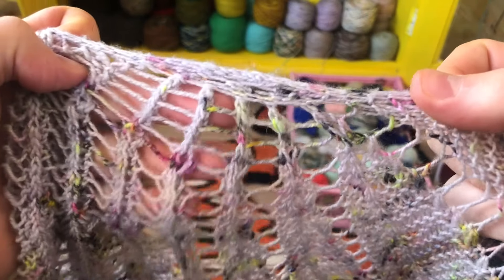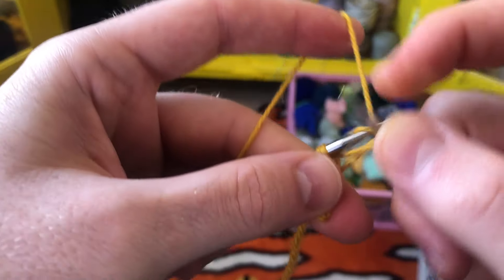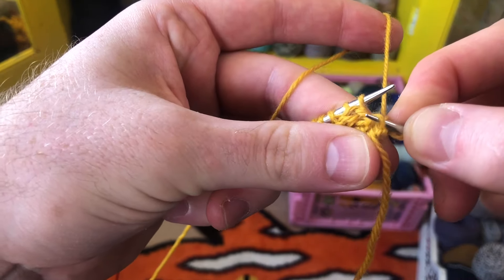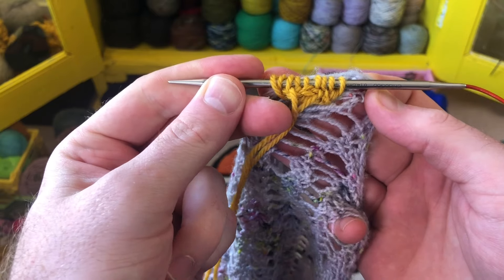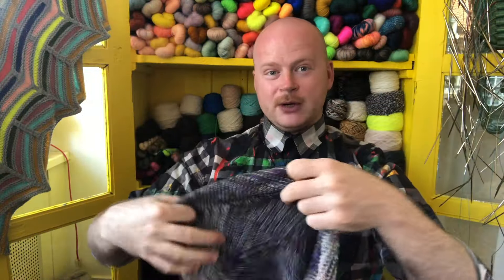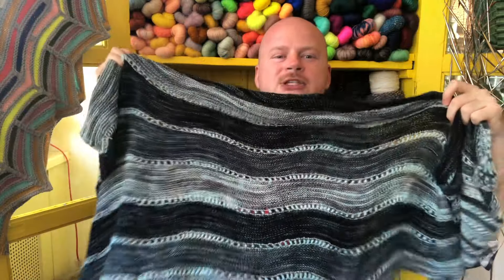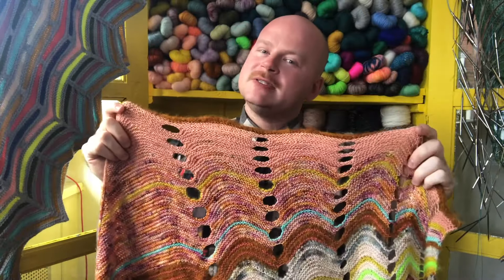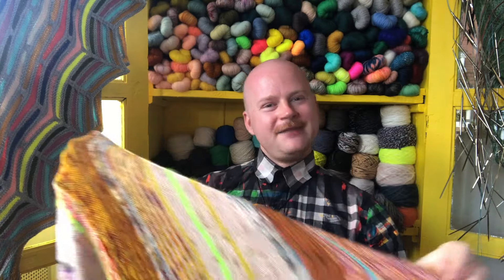I cord Tab Cast On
Use this video to help with the I-cord Tab Cast On that I use in many of my Westknits shawl patterns like Dotted Rays & Exploration Station.

Pay attention to the number of stitches and rows in the pattern you are following. This technique is applicable to many I-cord cast on situations especially when you turn to work the WS and it says, "Pick up and k3 sts along the I-cord CO edge."

These are the shawls I showed in my video...

Let your creativity flow with a Westknits Workshop on marling, modular knitting, stripes and slip stitches, brioche, and designing your own top-down shawl. Sign up for my workshops here...